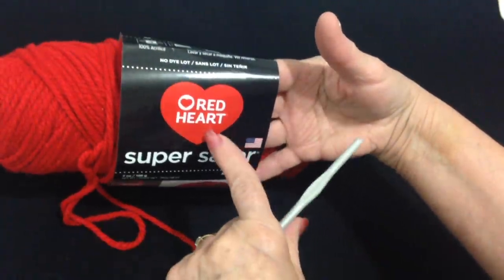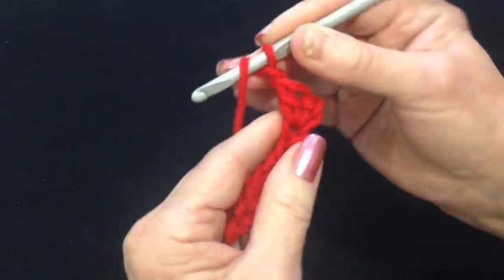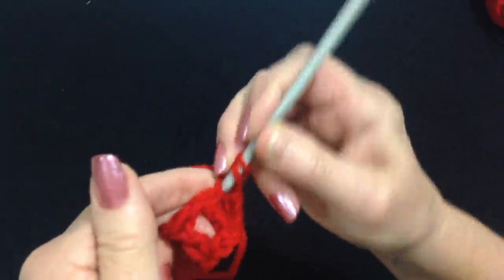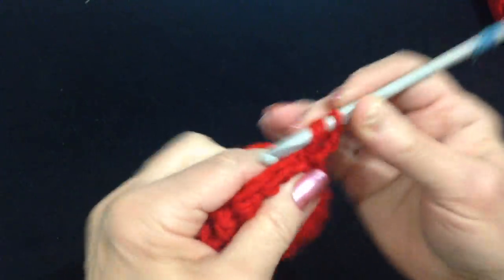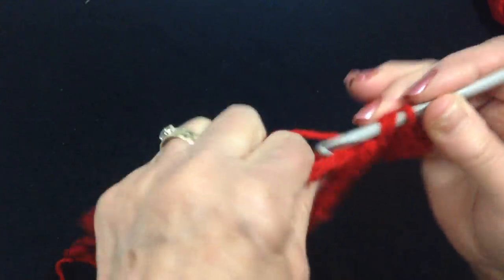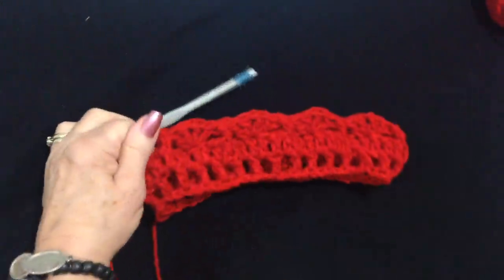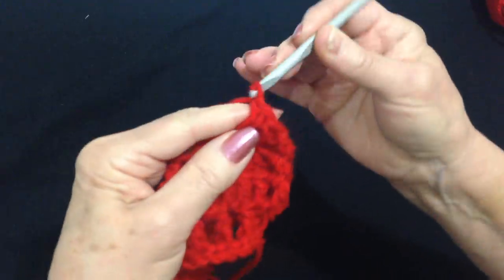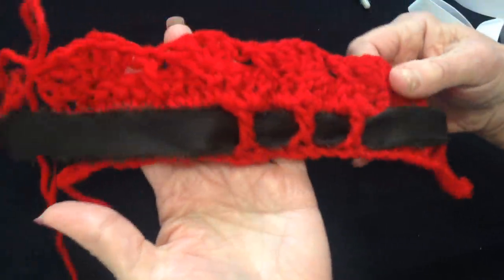DIY, CROCHET SKIRT, Shell and Post Pattern, Free Crochet Pattern #2369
DIY, Crochet Skirt, Shell and Post Pattern, Free Crochet Pattern # 2369 (Reposted to include how to finish the waistband.)

9 PIECE CROCHET HOOK SET: ($3.99)
3 mm to 12 mm crochet hook: